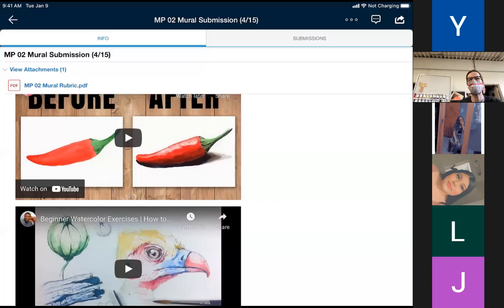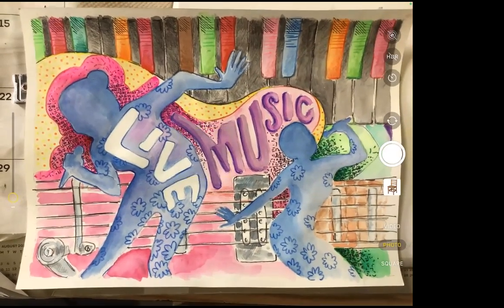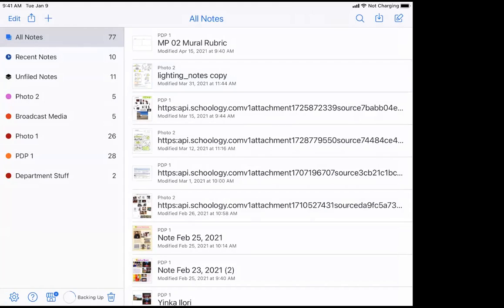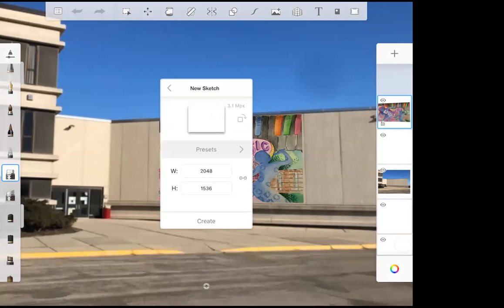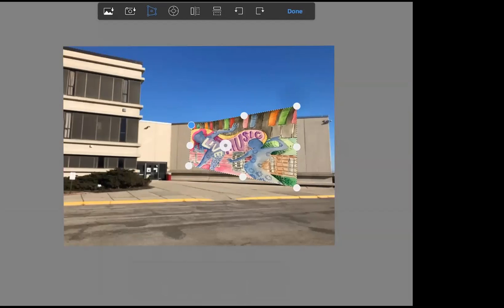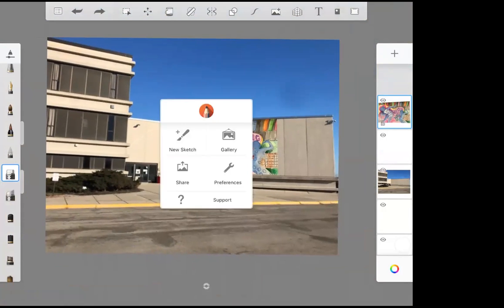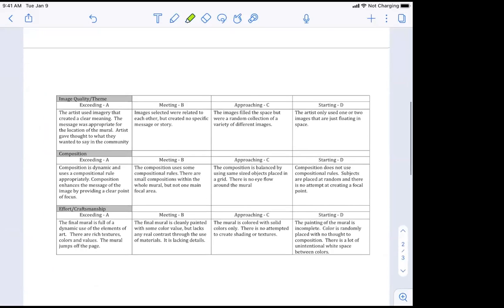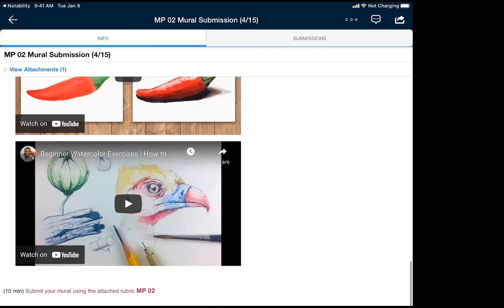submit your mural